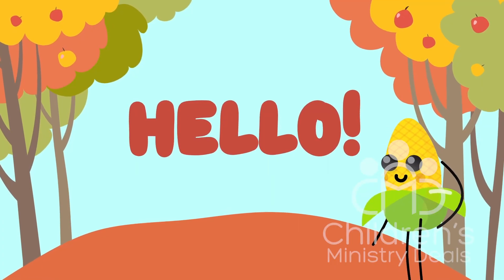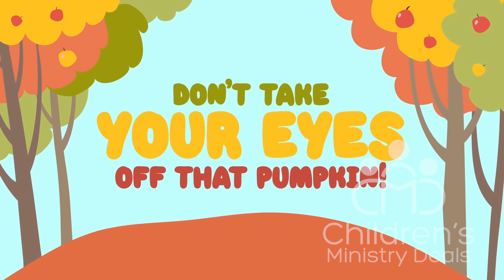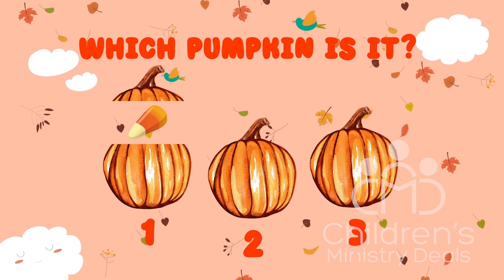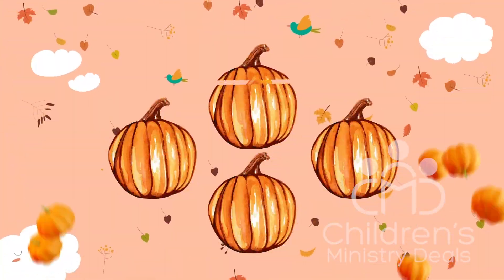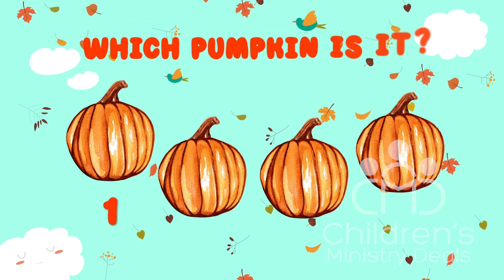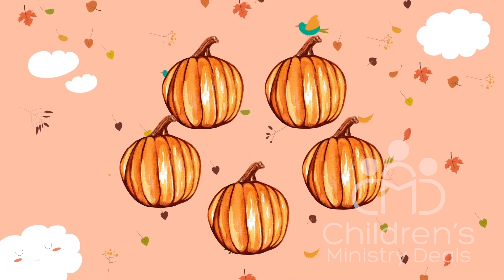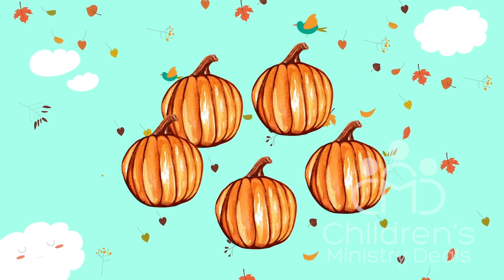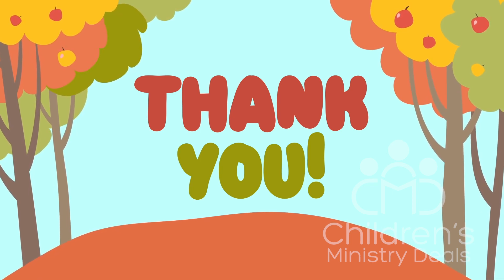Candy Corn Shuffle Sunday School Game